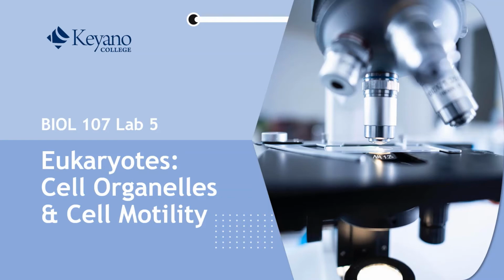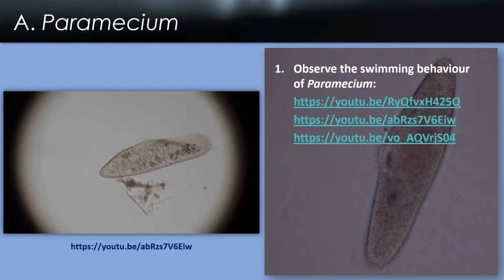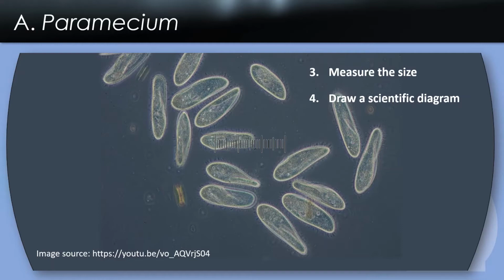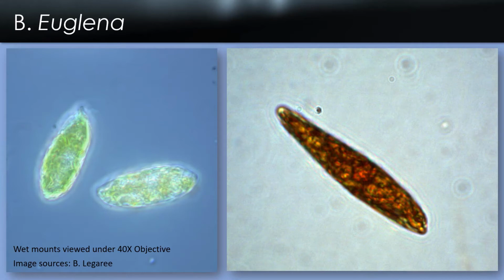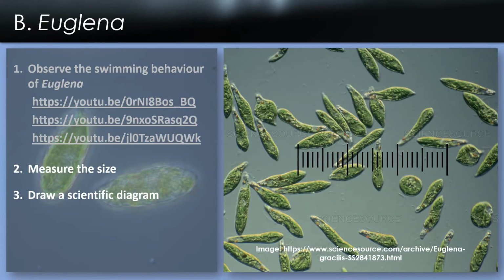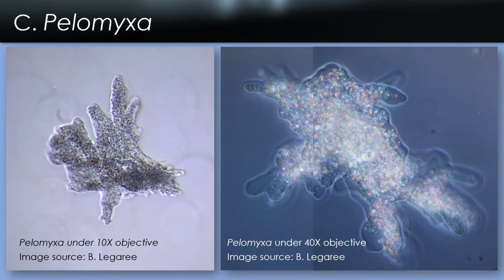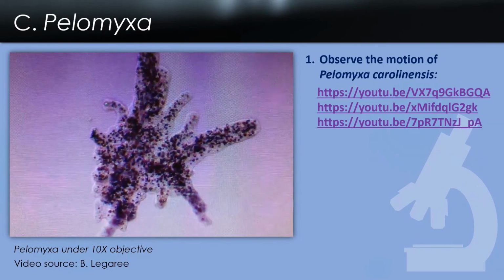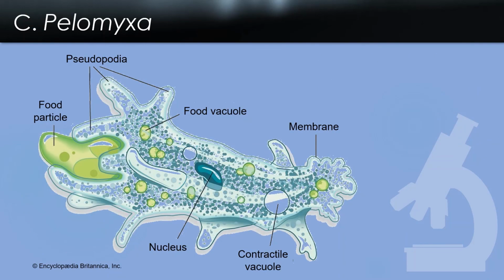Biology 107 Lab 5 - Eukaryotes: Cell Organelles & Cell Motility (Feb 25, 2021)